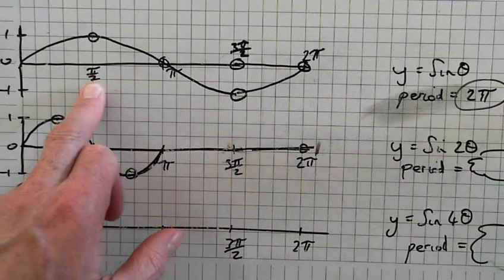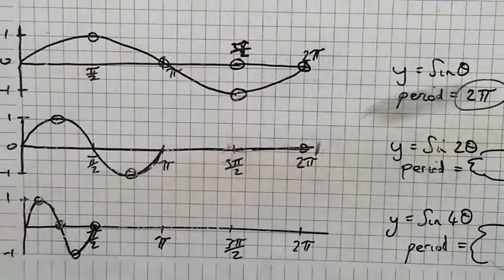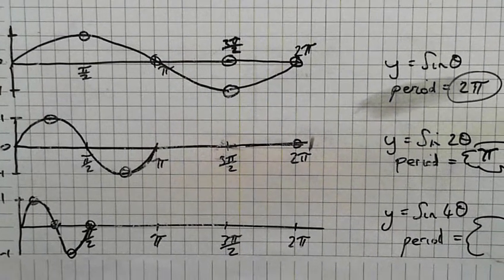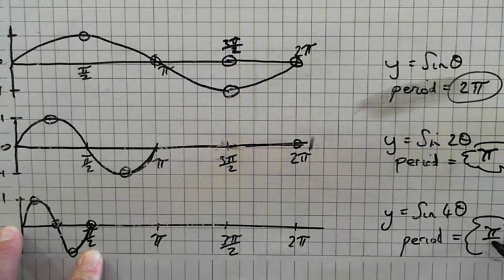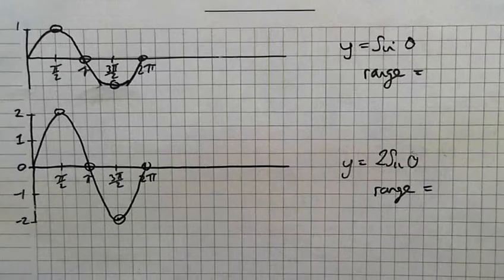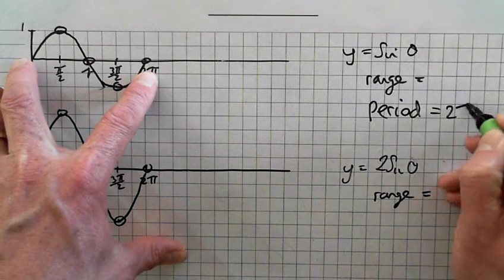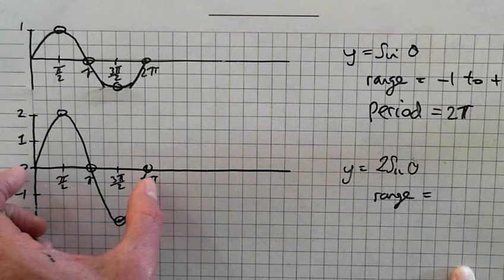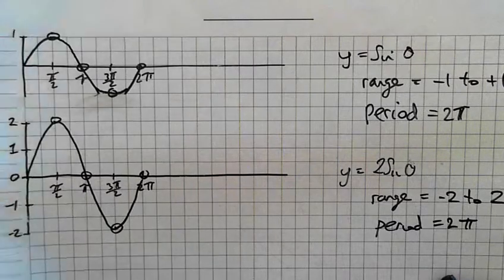LCH Trig Period & range 2